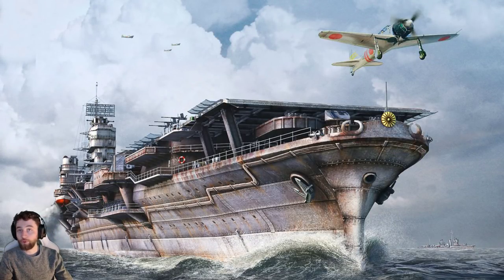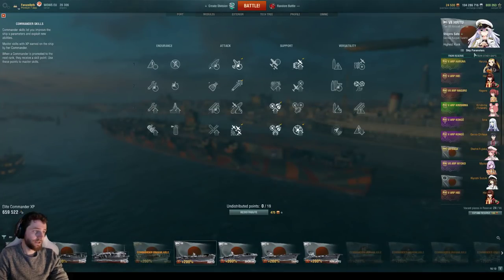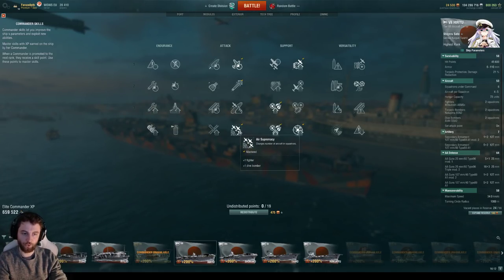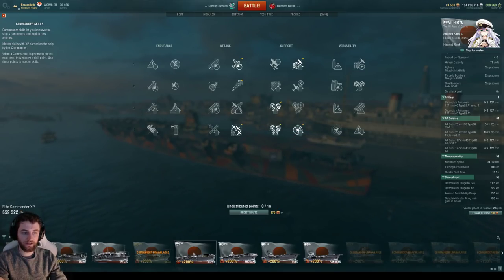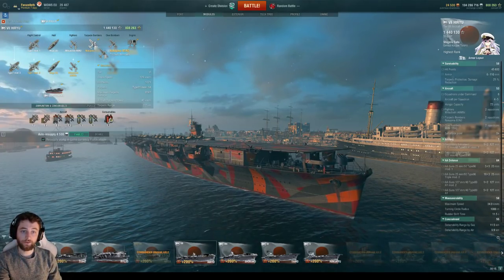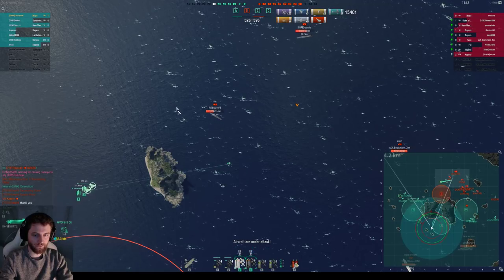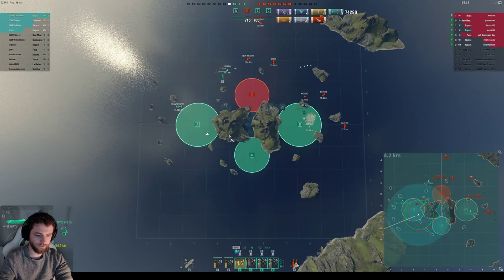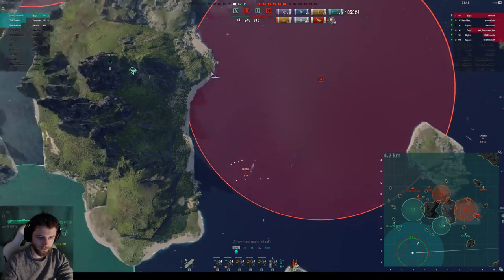IJN Carrier Setup Guide - T7 Hiryu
Mini series covering Japanese Carriers. Each tier will get its own dedicated video showing my preferred module, exterior and captain skill setups